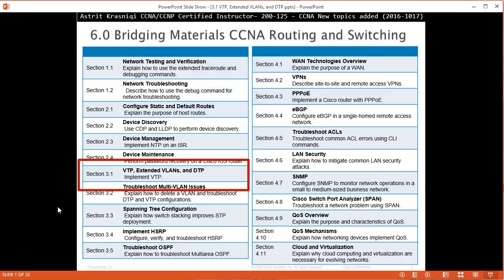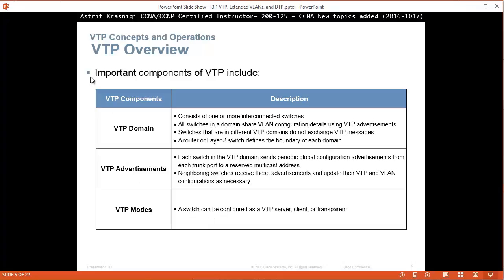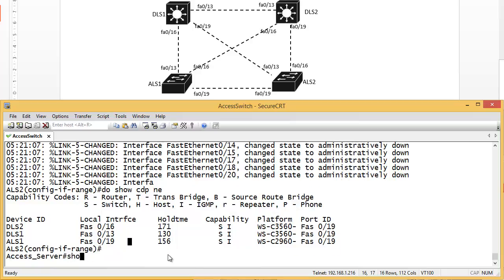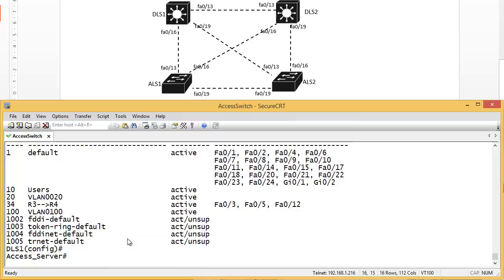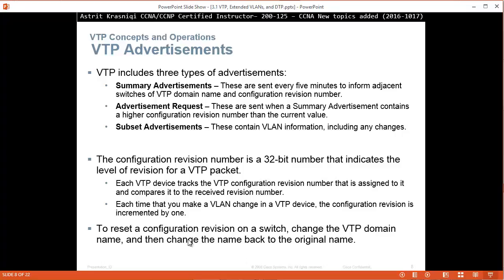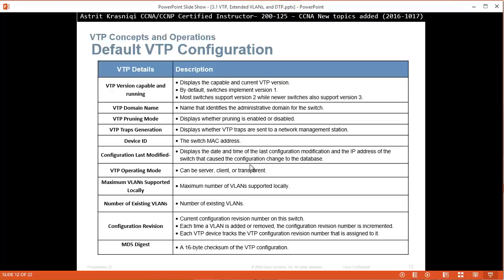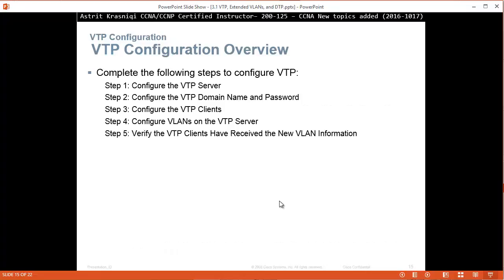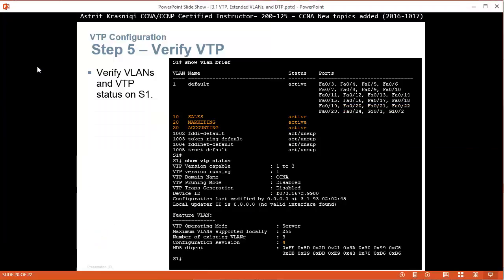CCNA R&S 200-125 Exam Content Updates: 3.1 VTP, Extended VLANs, and DTP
3.1 VTP, Extended VLANs, and DTP

Implement VTP

VTP Overview,
VLAN trunking protocol (VTP),
VTP,
normal-range VLANs,
vlan.dat,
VTP Domain,
VTP Advertisements,
VTP Modes,
VTP Server,
VTP Client,
VTP Transparent,
Summary Advertisements,
Advertisement Request,
Subset Advertisements,
revision number,
VTP Versions,
Configure VTP Mode,
Configure the VTP Domain Name,
Configure the VTP Clients,
Configure VLANs,
Verify VTP,